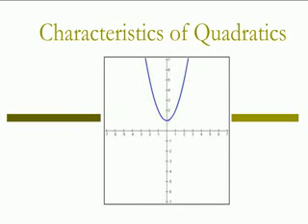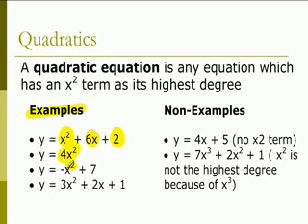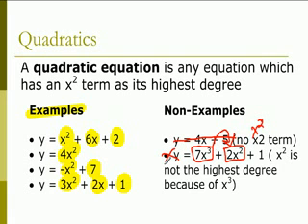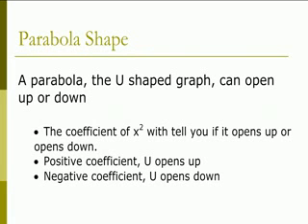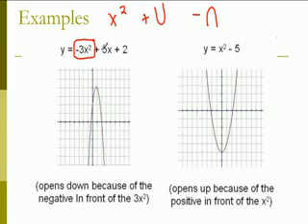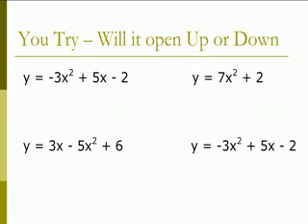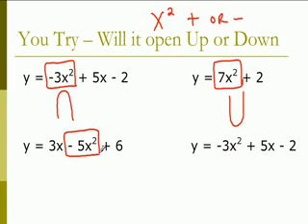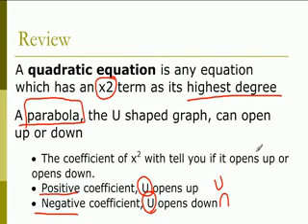Characteristics of Quadratics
identify the characteristics of quadradtics